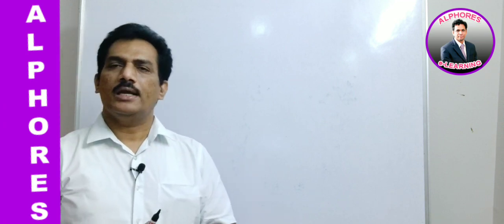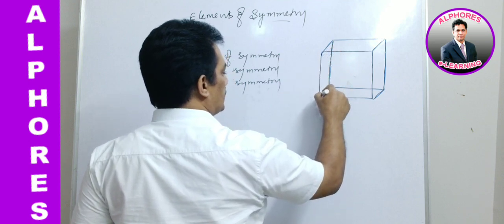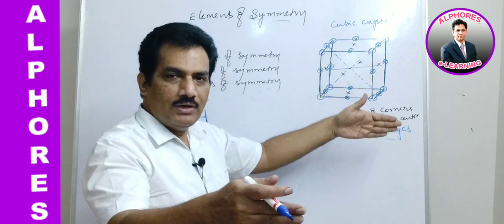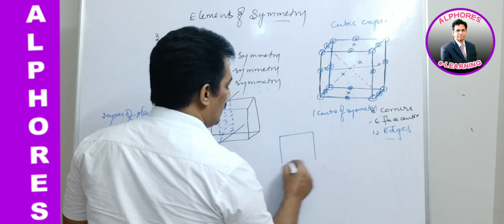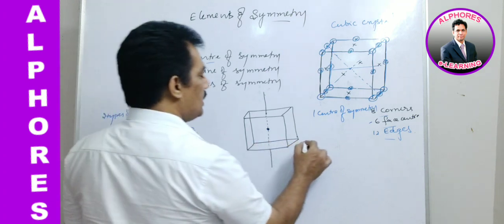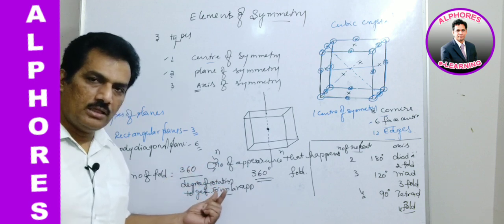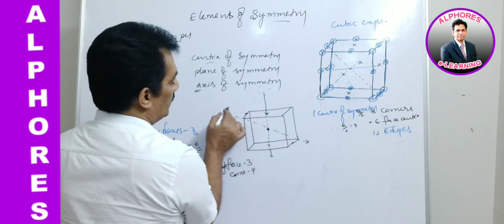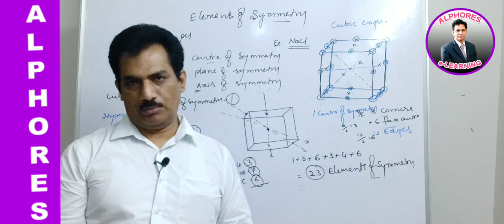NEET | CHEMISTRY | CHAPT2.SESSION3 | UPCOMING SENIORS | 27.05.2020